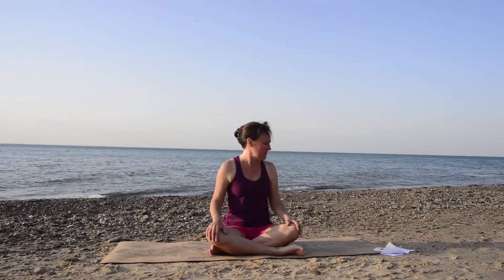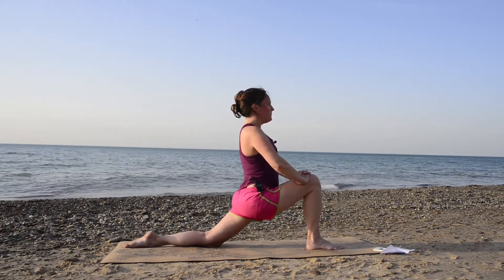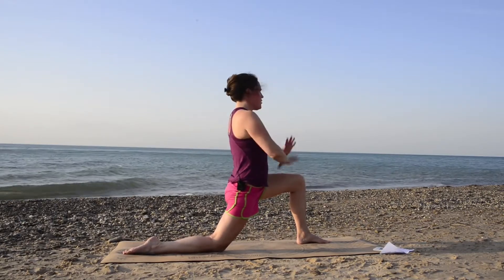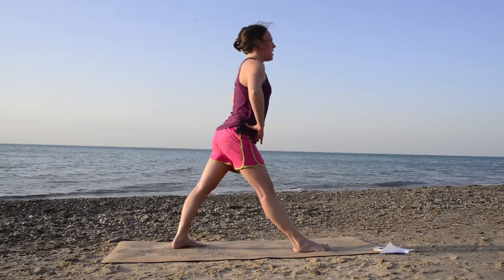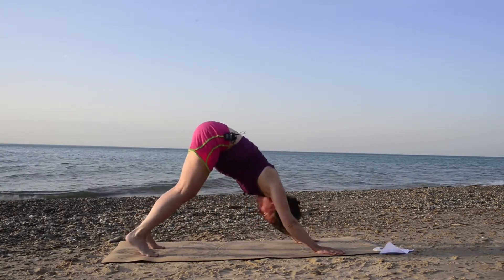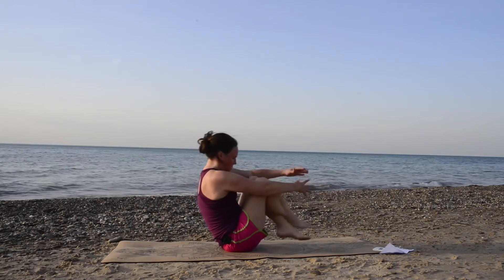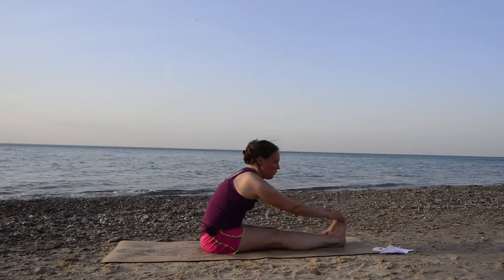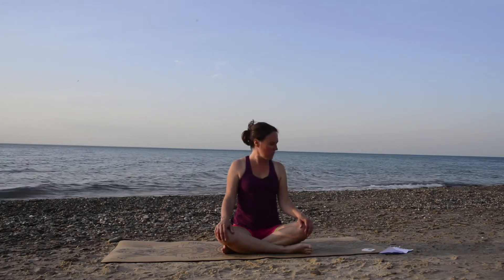Yoga With Amy: 15 Minute All Around Practice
This is my first video from the road.  This is a level 1 hatha yoga class.  A short 15 minute practice to help build a yoga habit for the busy summer months ahead.  An all over practice perfect for anytime of day.

No props needed.  Blocks are optional.